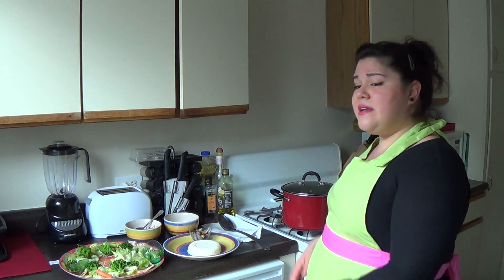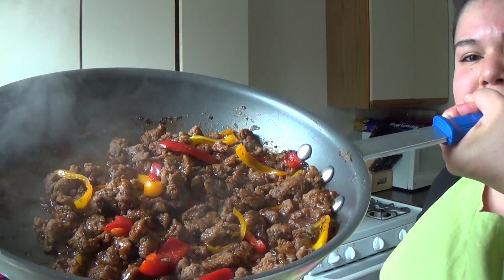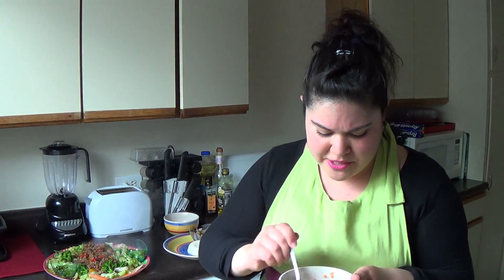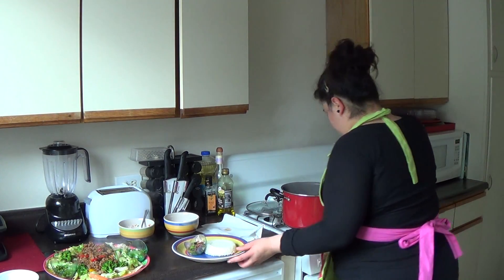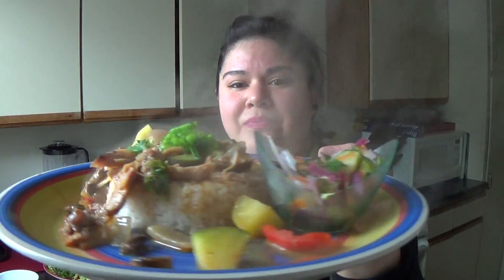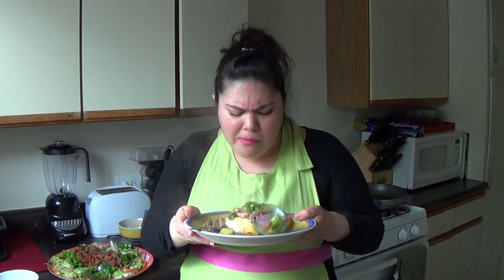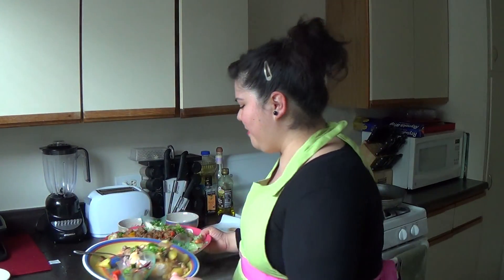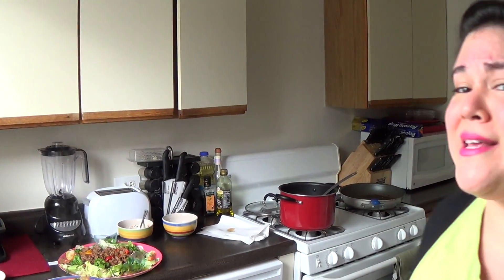HomeCookin Thai Red Chicken Curry Pt.2-Cucumber Carrot Salad & Thai Basil Turkey Sausage (Larb)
Thai Red Chicken Curry w Cucumber Carrot Salad & Thai Basil Turkey Sausage/ Feeds: 4-6 Adults
Thai Red Chicken Curry:
Chicken:
Salt, Pepper
Vegetable Oil
5 Chicken Thighs
2 Cups Chicken Stock or Water
Rinse Chicken thighs and season with salt & pepper. Heat pot with just enough oil to coat the bottom and sear chicken fat side down 5 to 7 minutes or until browned. Flip chicken over to cook for 5 more minutes. Add chicken stock or water and simmer about 10-15 more minutes or until chicken is tender and cooked all the way through.  Remove pieces of meat and reserve chicken stock separately. Skim fat from top of the liquid. Once meat is cooled, shred meat with hands, removing all fat and bones.
Curry:
Vegetable Oil or Soybean Oil
2 Tbsp Thai Red Curry Paste (garlic dried red chili, lemongrass, kaffir lime peel, shrimp paste, shallot)
2 Cups Coconut Milk
2 to 3 Cups Reserved Chicken Stock
5 Chicken Thighs- Shredded
5 Mini Potatoes --cubed (uncooked)
Cauliflower- cut into chunks
Red Onions-cut into chunks
Mushrooms-chopped
Red & Yellow Bell Peppers- slivered
Heat pot with enough oil to coat the bottom and once hot add Thai Red Curry Paste. Stir. Add coconut milk and continue stirring until paste is incorporated and mixture is creamy. Add reserved chicken stock and stir. Add shredded chicken. Add the rest of your veggies. Cook about 30 minutes on low. Serve with rice or eat as is!
QuickTip: Use vegetable stock to make a veggie curry. Add tofu, peas, tomatoes or any other veggies you have around!
Cucumber Carrot & Red Onion Salad:
Salt, Pepper
1Tbsp Apple Cider Vinegar or Rice Wine Vinegar
2 Tbsp Honey
1 Cucumber-sliced
6 Baby Carrots- shredded
½ Red Onion- slivered
Cilantro- chopped
Mix sliced cucumbers, shredded carrots, and red onion slivers in a bowl and season with salt and pepper. Add honey and apple cider vinegar and stir to mix juices. Add chopped cilantro to garnish.
Thai Basil Turkey Sausage:
Salt, Pepper
Ground Turkey Breakfast Sausage or any ground meat
Yellow & Red Bell Pepper- Slivered
Thai Basil and Sweet Chili Stir Fry Sauce (Soy Sauce, Brown Sugar, Chilis, Thai Basil)
Heat pan.  Season sausage with salt and pepper and cook in pan until brown. Add red and yellow bell pepper slivers and let cook for about 2 minutes so bell peppers keep crunch. Add stir fry sauce and stir to incorporate flavors.
QuickTip: Serve over a bed of lettuce, veggies or rice. Top with green onions, cilantro, Thai Basil, sprouts, chilis or jalapenos for an extra kick! Happy HomeCookin!